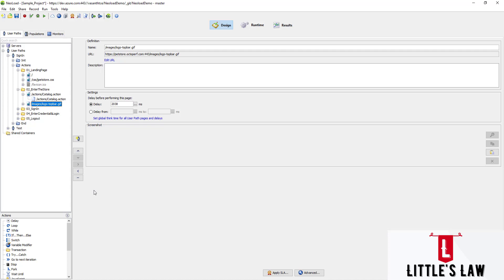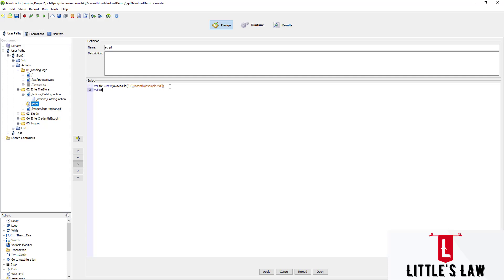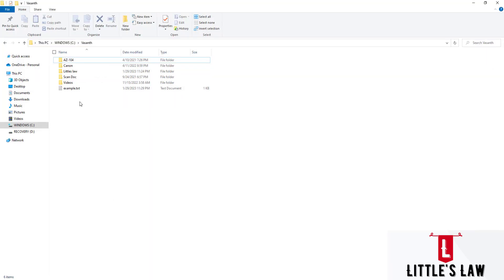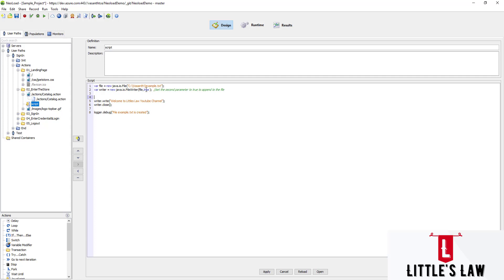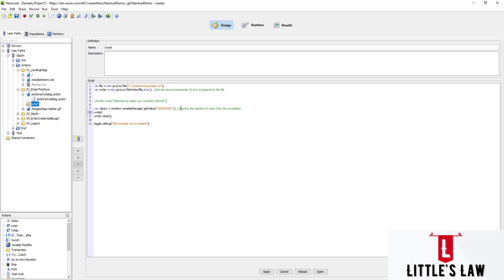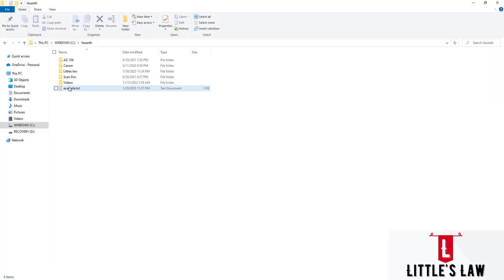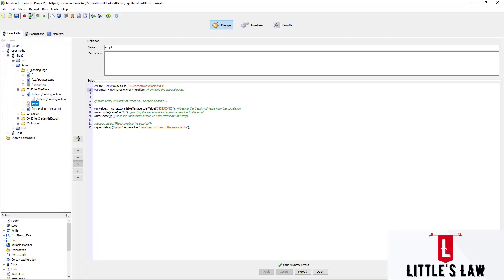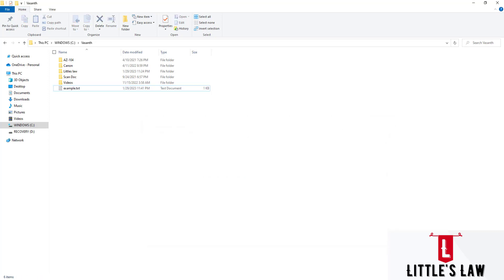How to write extracted variable to a file using Javascript in Neoload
1. How to create a file using Javascript in Neoload
2. How to write the extracted values to a file using javascript in Neoload